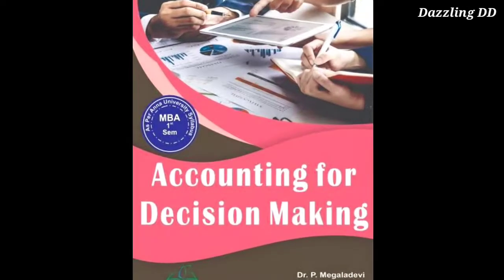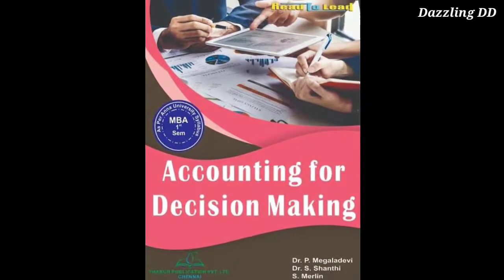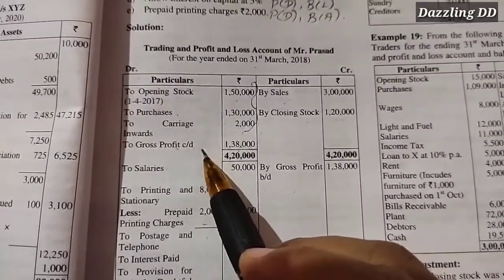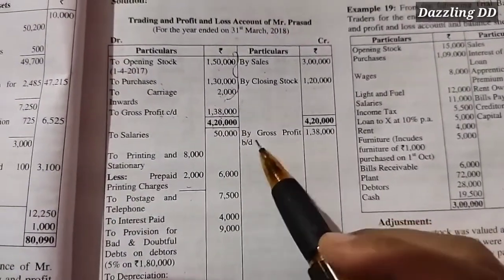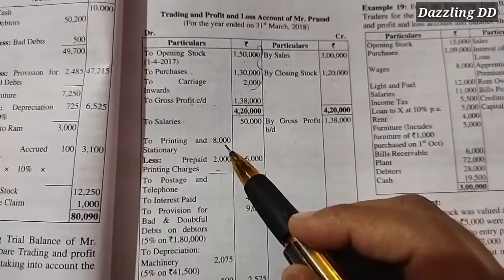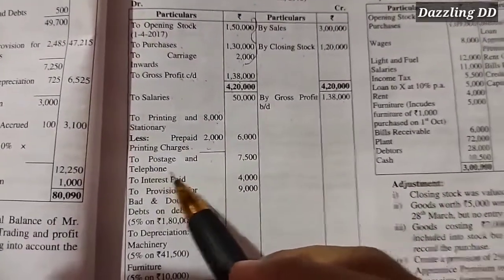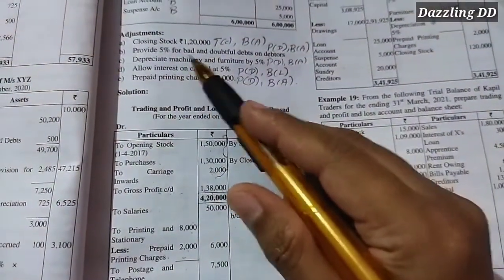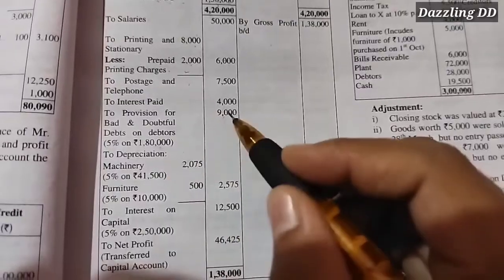Final Accounts in Tamil | Accounting for Decision Making | MBA, Anna University | Example - 18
I hope you guys love all the Contents from Me 🤗

I need all your SUPPORT💪
So😇,

With Love 😇
Dazzling DD